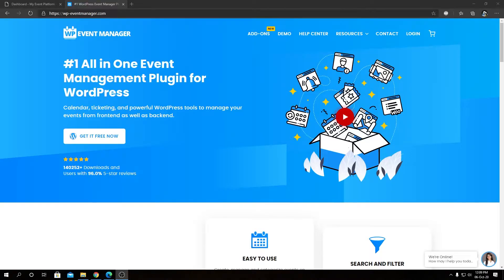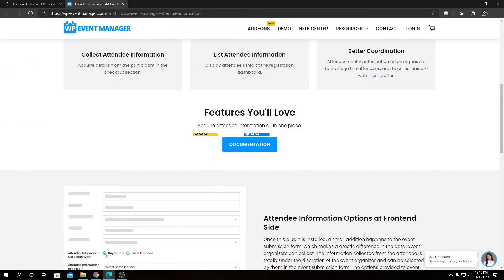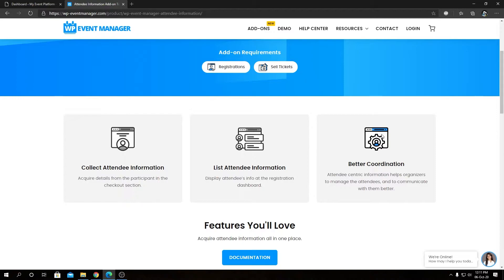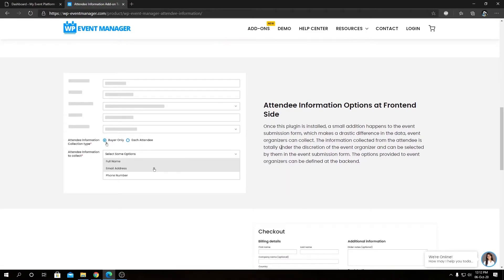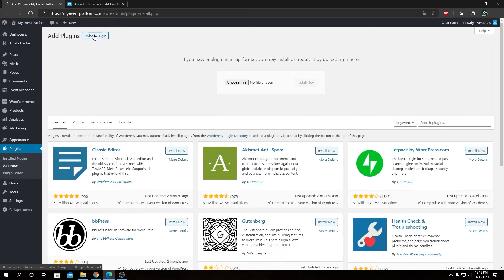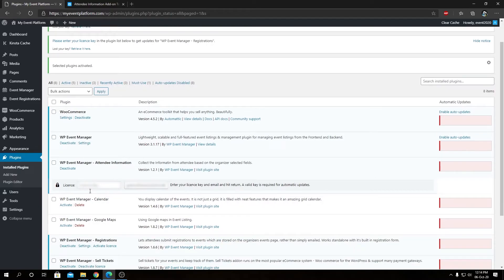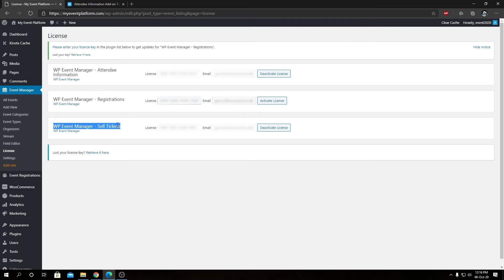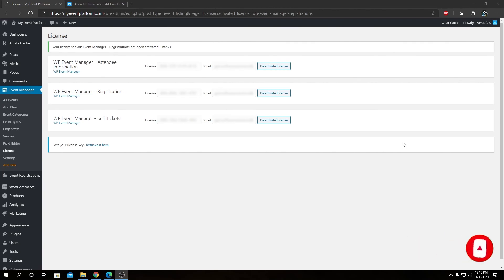Introducing Attendee Information Add on for WordPress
WP Event Manager Attendee Information add-on will offer you a compilation of attendee information that attendees have to fill out during the registration for the event. This plugin has the layout to let the visitors register for an event on your website and then let the admin/organizer know that a registration has been made.

Attendee Information Options at Frontend Side
Once this plugin is installed, a small addition happens to the event submission form, which makes a drastic difference in the data, event organizers can collect. The information collected from the attendee is totally under the discretion of the event organizer and can be selected by them in the event submission form. The options provided to event organizers can be defined at the backend.

Collect Information at Checkout
As the admin, you can also get access to the information collected by the organizer.

Attendee Information Options at Admin Panel
The all-powerful backend allows you to change the information to be collected by the organizers at any time you want. You can do this even after the event is published live on the website. These options that appear on the registration form can be changed from the admin panel. However, to use this plugin, you need WP Event Manager – Registrations plugin, sell tickets, and WooCommerce plugin along.

Collect Attendee Information
Acquire details from the participant in the checkout section.

List Attendee Information
Display attendee’s info at the registration dashboard.

Better Coordination
Attendee-centric information helps organizers to manage the attendees and to communicate with them better.